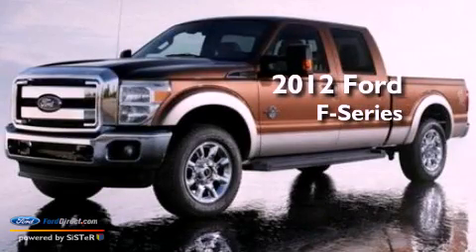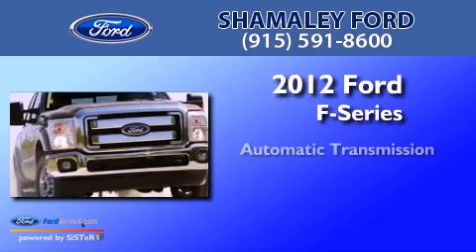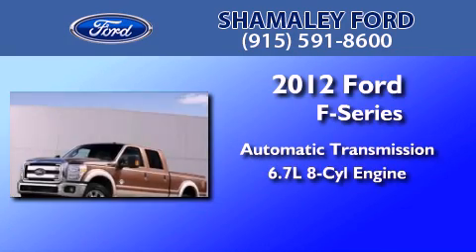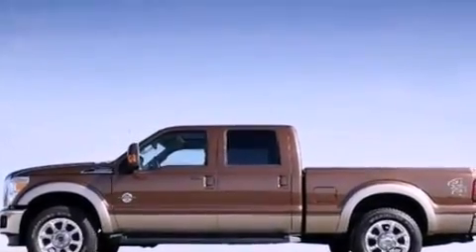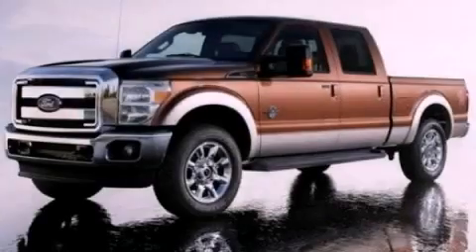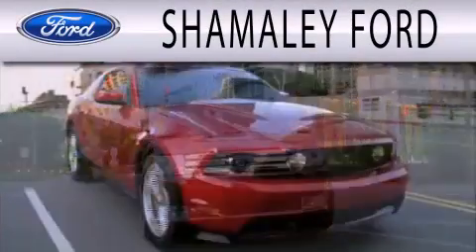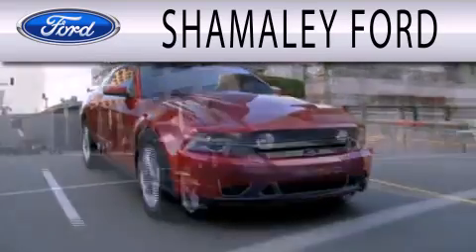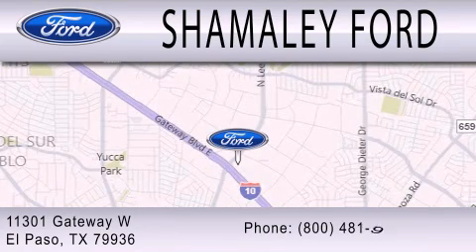2012 Ford Ford F-Series. El Paso TX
Year : 2012
 Make : Ford
 Model :
 Engine : 6.7L V8 32V DDI OHV TURBO DIESEL
 Trans : 6-SPEED AUTOMATIC
 Exterior : WHITE PLATINUM
 Miles : 10

 Stock : CEB60862